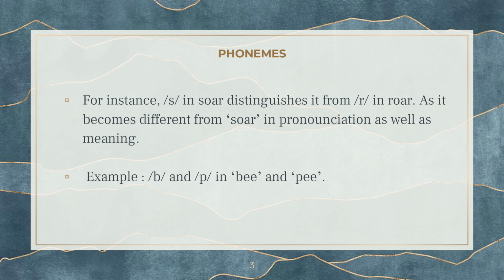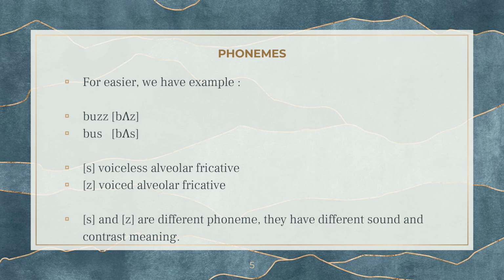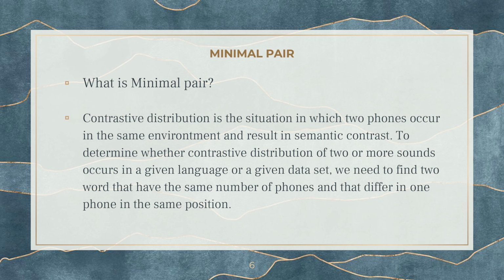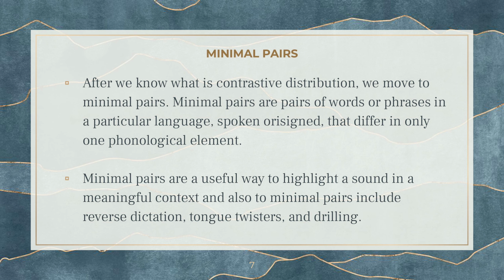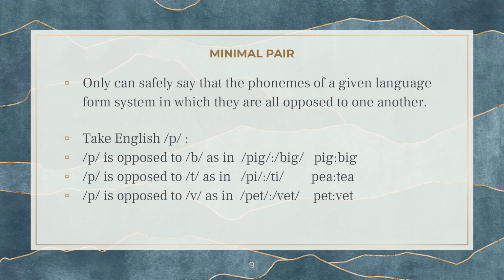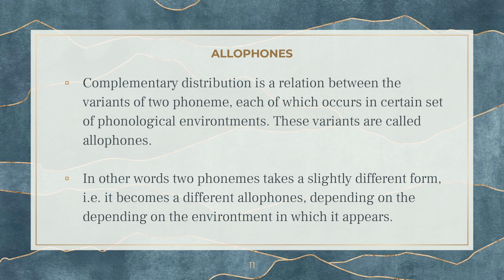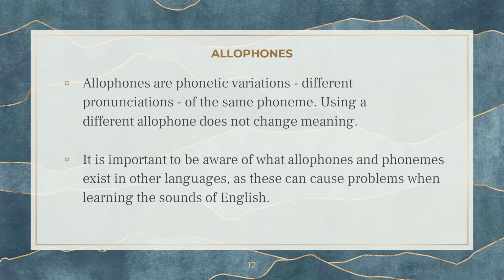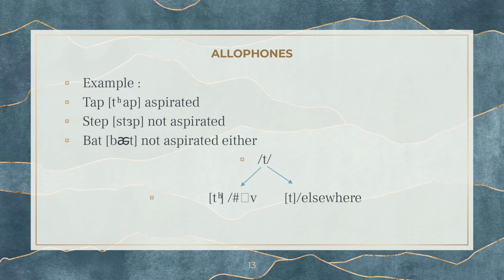Phonemes, Minimal Pair, and Allophone in the presentation by Ina Widya English Phonology (D),Unand